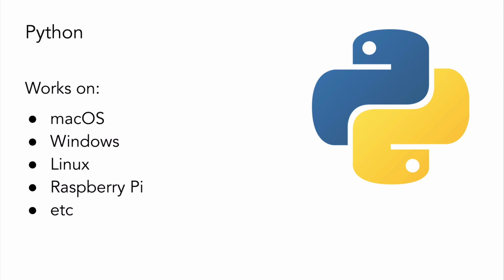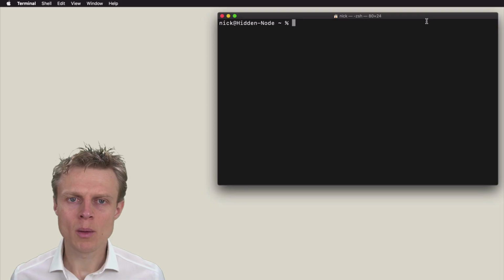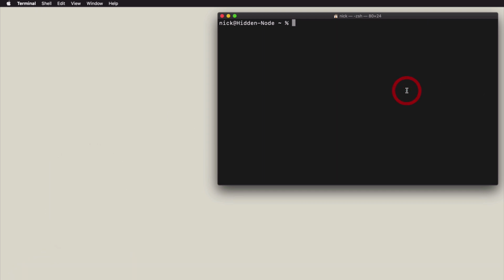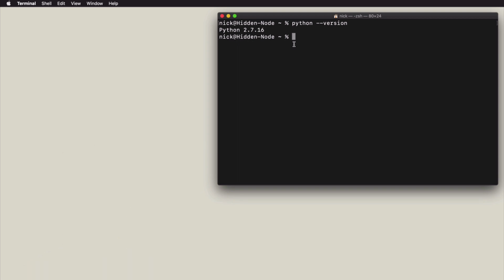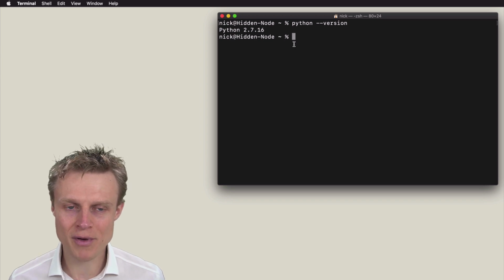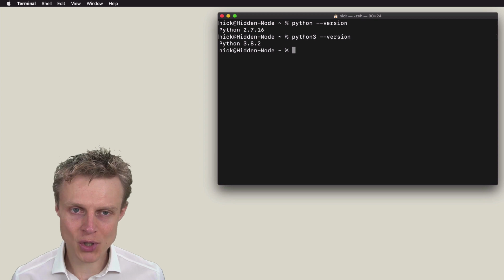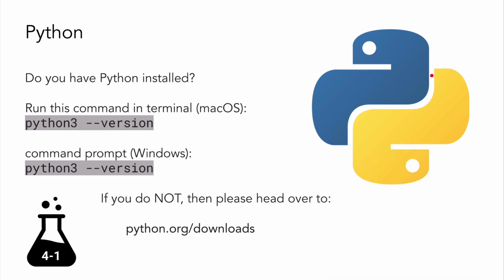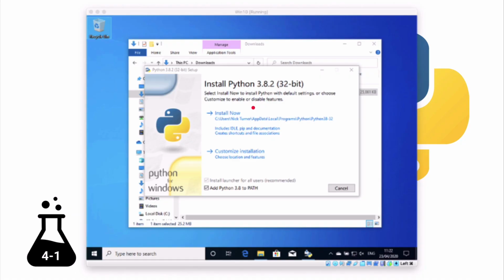A Quick Intro to Python with Nick Turner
In this video, Nick Turner introduces Python and then walks through the steps necessary to find out whether you have Python installed on your systems.
Python is a popular programing language released in 1991. It is particularly of use for us with scripting projects because it will work on any system macOS windows than a Raspberry Pi, et cetera. It has a simple syntax, it's easy to read the language is interpretive, which means that we can write a script and then execute that script without the need to compile before we do anything else.